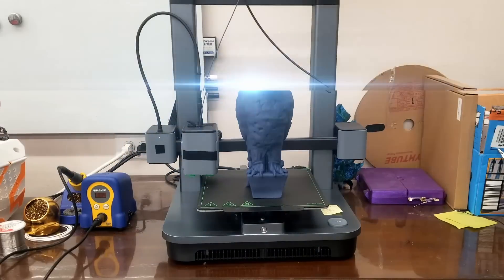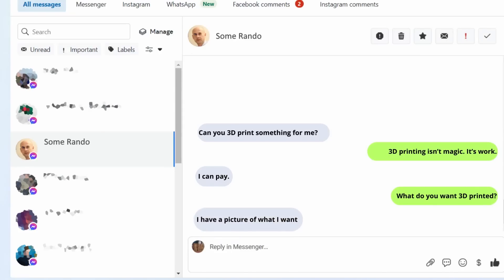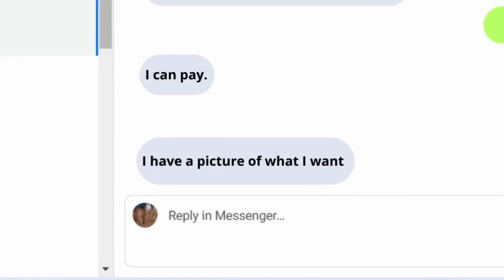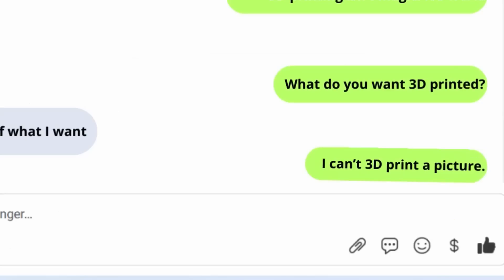Watch this video if you want me to 3D print for you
So you want me to do a 3D print for you? Well, do you really know what you're asking? Before you try to get someone to 3D print for you, here's a few things you should know.

3D Printing Professor is made possible by YOU!

I'm social!